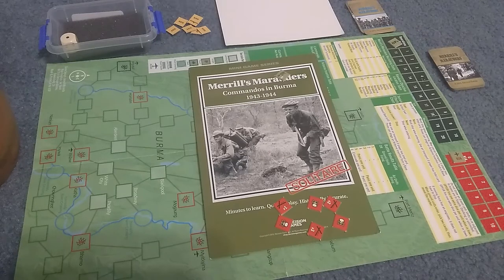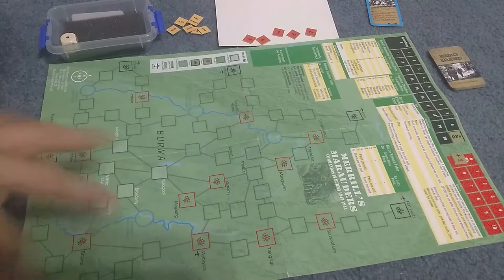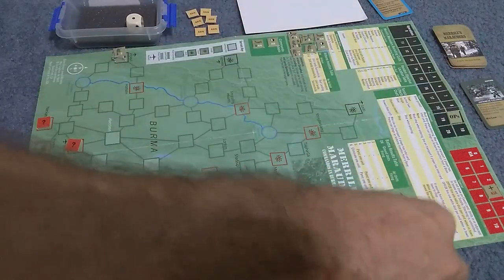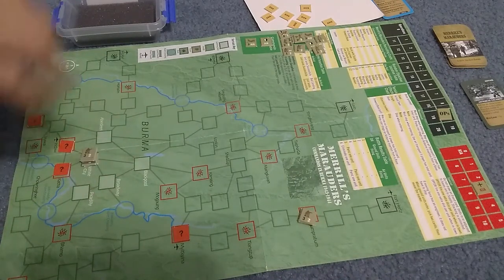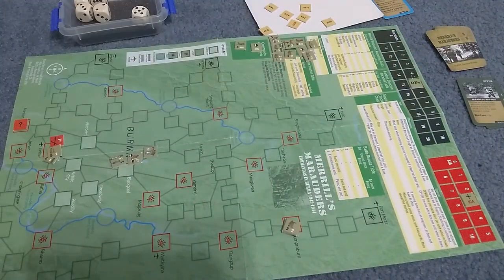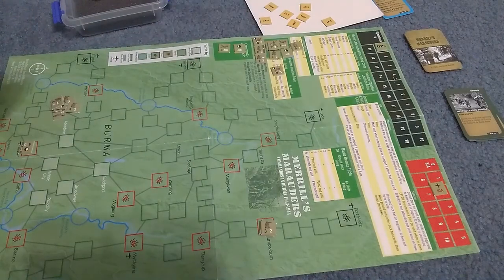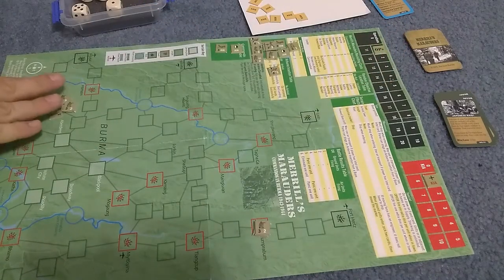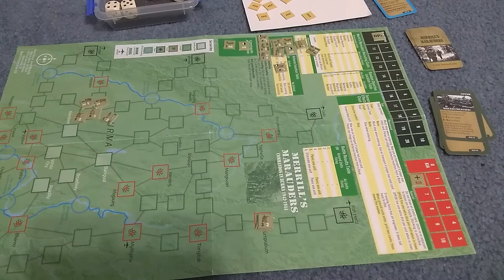Game On! Merrill's Marauders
Hex and counter wargaming without the hexes.

Merrill's Marauders is a solitaire wargame that emulates the challenges of fighting in the dankest Burmese jungles in a lesser known front of WWII.  From the Infogalactic write-up, Merrill led "a United States Army long range penetration special operations jungle warfare unit, which fought in the South-East Asian theatre of World War II, or China-Burma-India Theater (CBI). The unit became famous for its deep-penetration missions behind Japanese lines, often engaging Japanese forces superior in number."